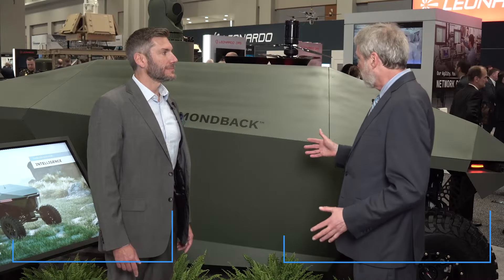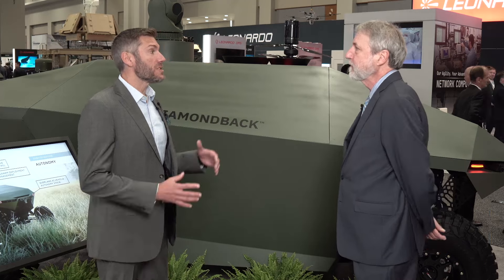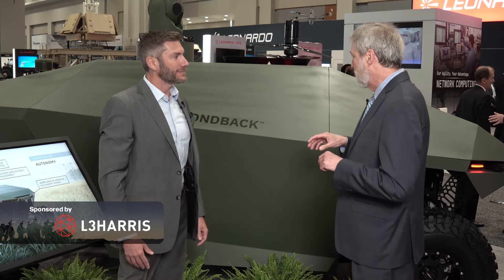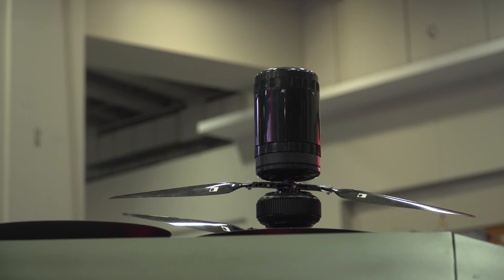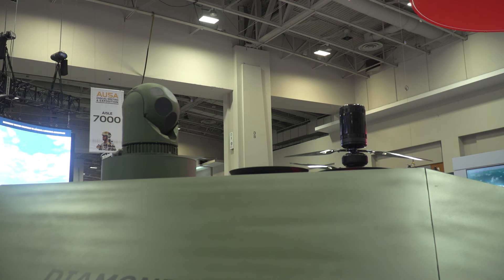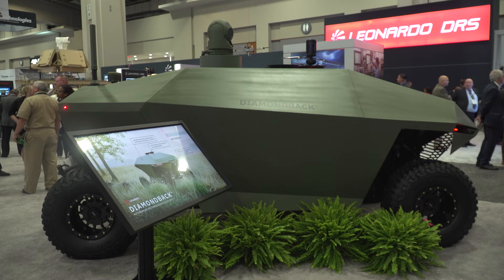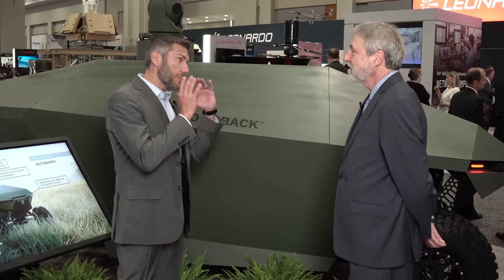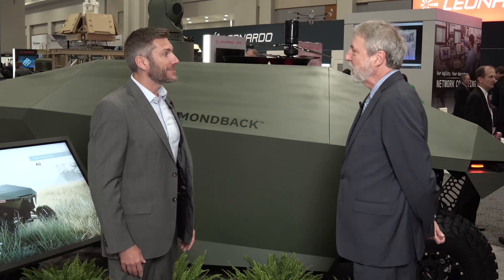L3Harris Perspective: The art of the possible in autonomous vehicles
[Sponsored] A conversation with L3Harris Director Hugh McFadden and Breaking Defense's Technology and Special Projects Editor Barry Rosenberg regarding L3Harris' new Diamondback autonomous vehicle and its staggering capabilities.